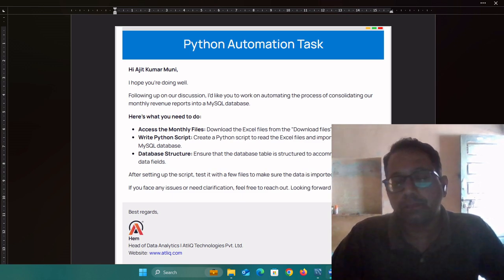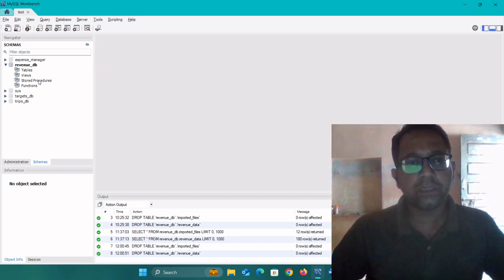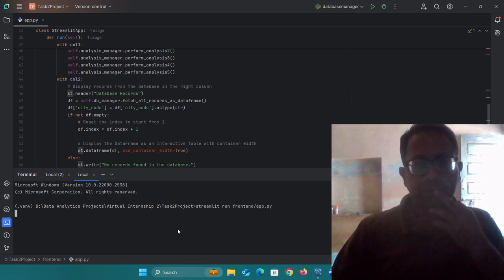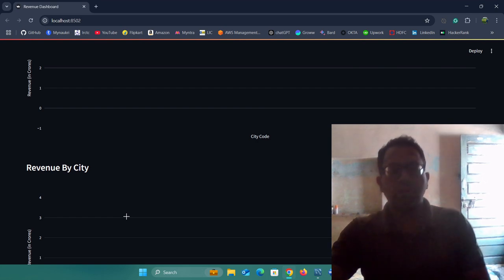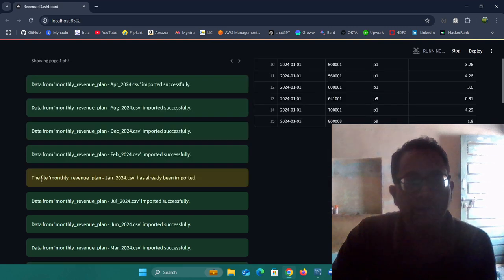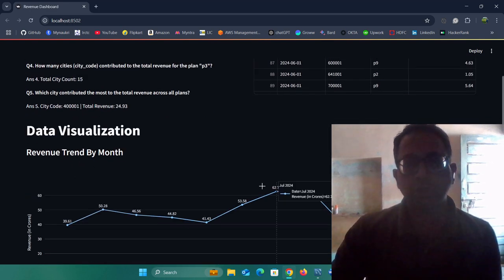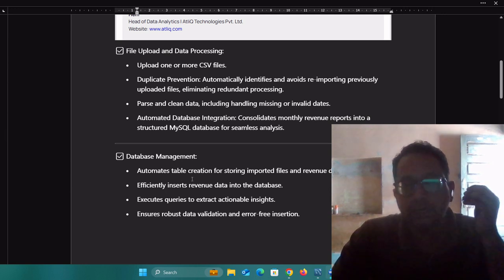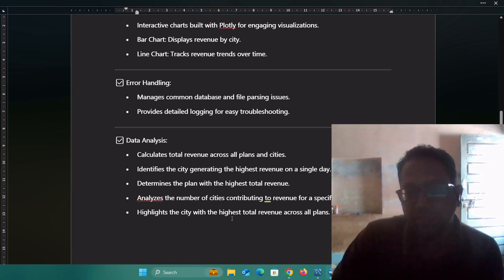Python Automation Project Virtual Internship 2 Task 2